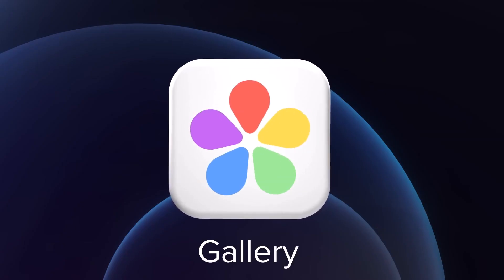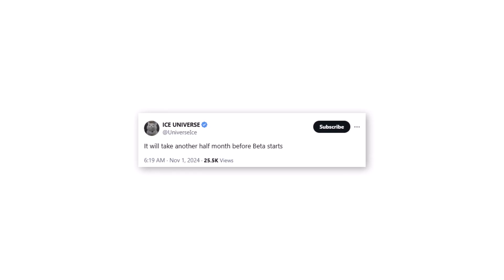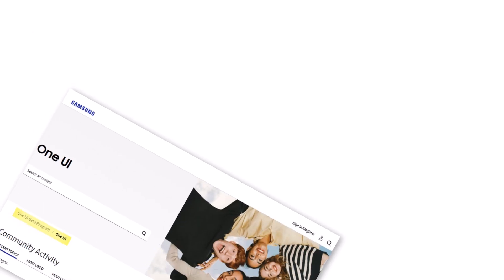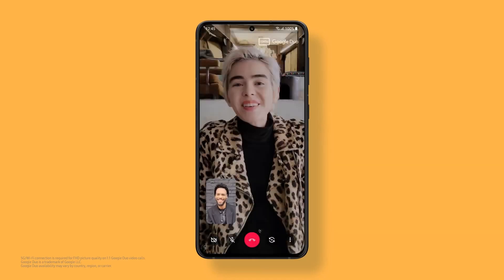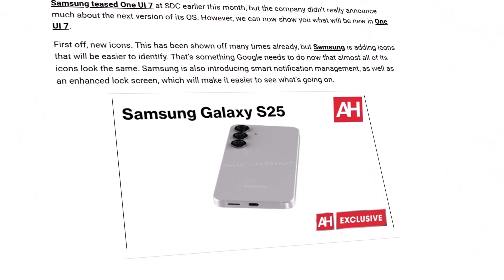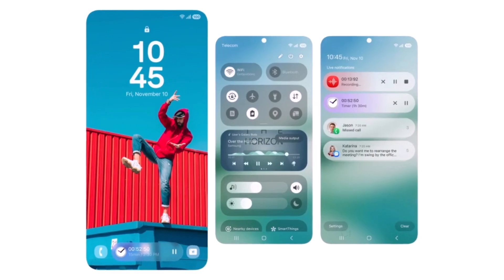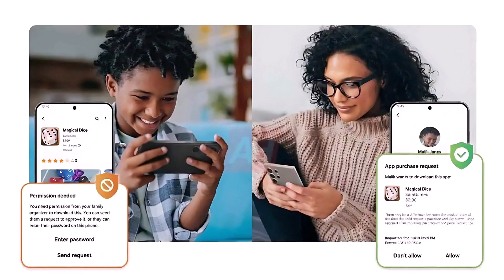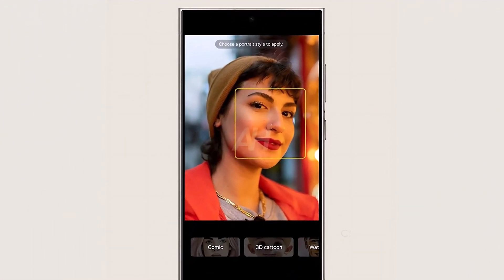Samsung One UI 7.0 Beta Android 15 - OFFICIAL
Ice Universe reports that Samsung may need "another half month" to release the One UI 7 Beta. With November underway, the Beta Program is expected to launch soon for Galaxy users. Recently, Samsung also opened One UI Beta forums in the US, indicating the Beta launch is moving forward.

PEACE!!